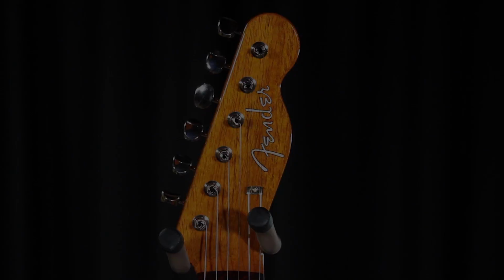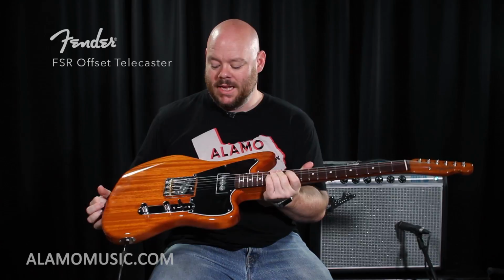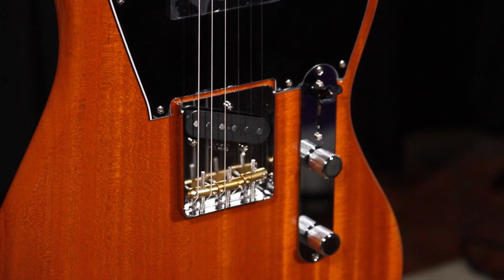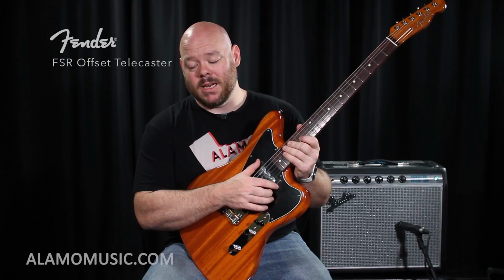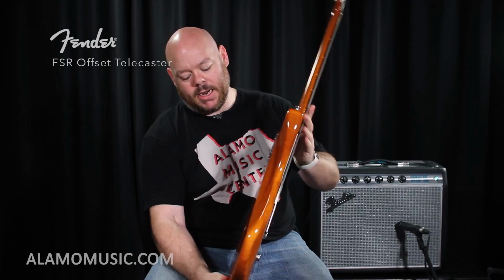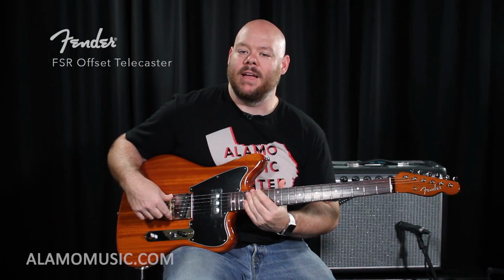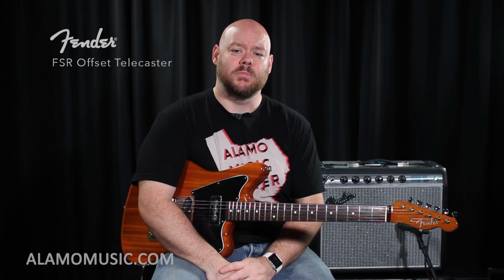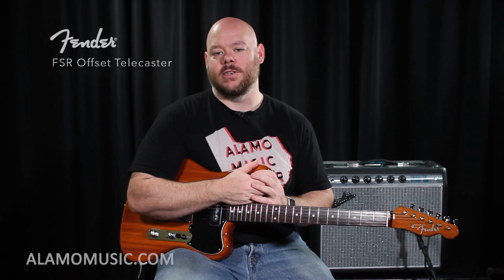New 2018 LTD Fender Mahogany Offset Telecaster - Guitar Review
Originally a Fender Custom Shop release, the Offset Telecaster will turn heads and light up ears!  This all mahogany stunner with rosewood fingerboard has the look of a Jazzmaster but incorporates the neck and hardware of a Telecaster.  Very limited, so get your hands on one today!  Play A Note, Change Your Life!